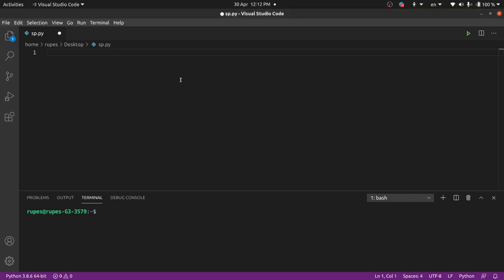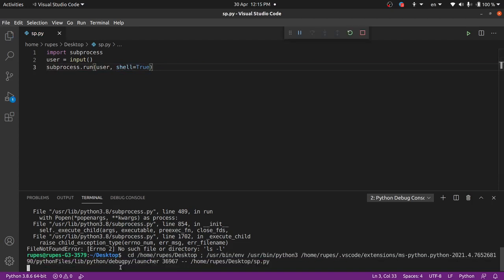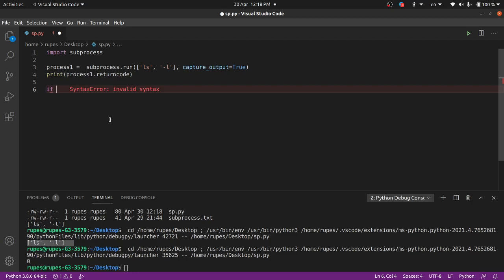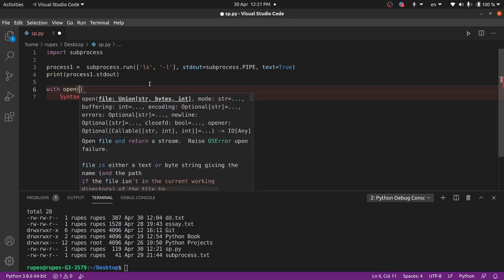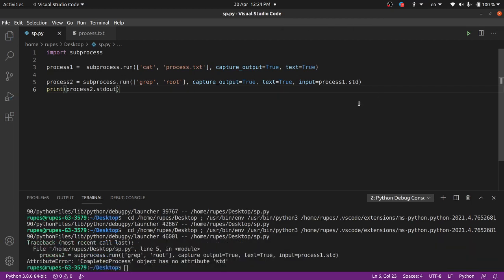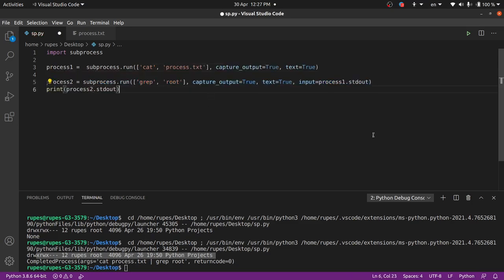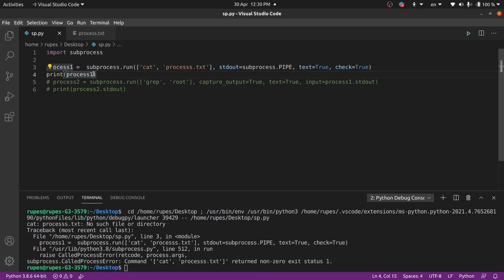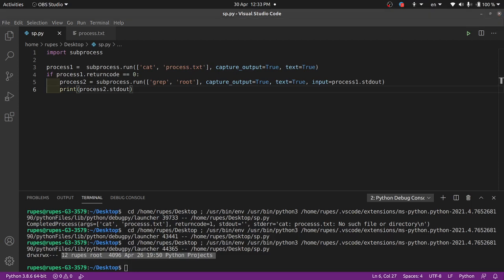Why you should start using subprocess module RIGHT NOW?